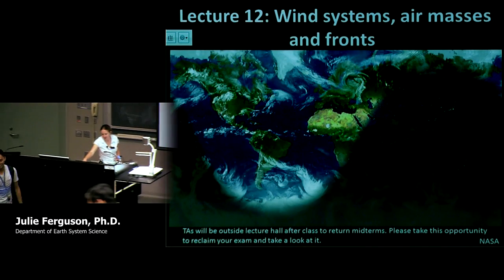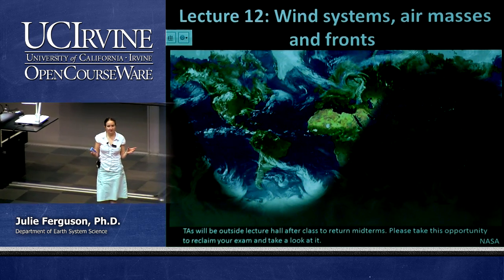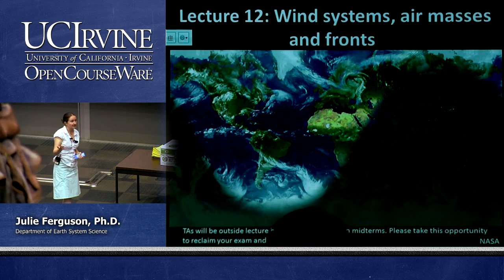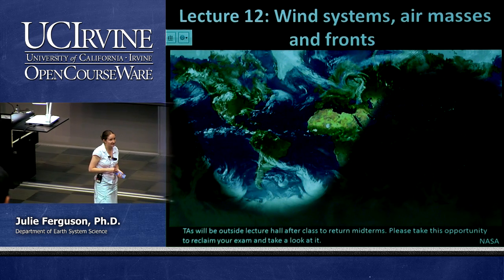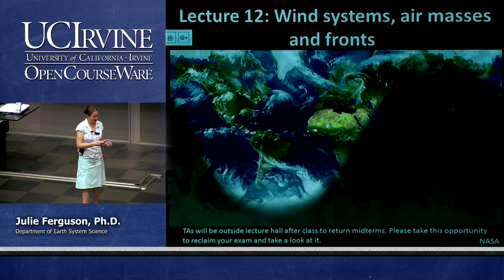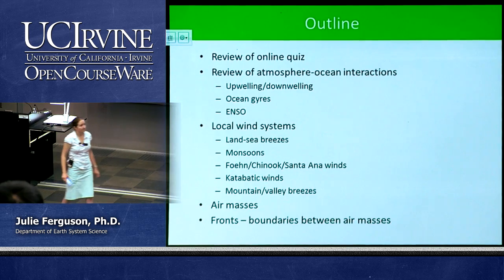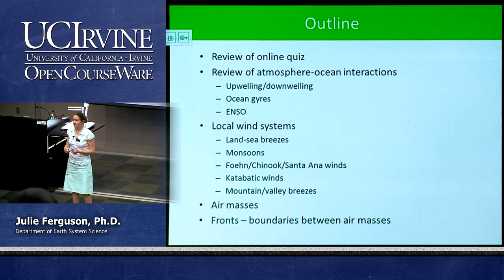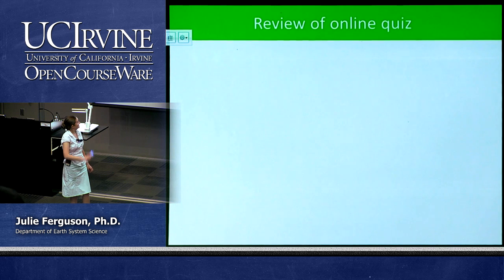ESS 5. Lec. 12. The Atmosphere: Wind Systems, Air Masses, and Fronts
UCI Earth Systems Science 5 The Atmosphere (Spring 2014)
Lecture 12: Wind Systems, Air Masses, and Fronts
Instructor: Julie Ferguson, Ph.D.

Description: The composition and circulation of the atmosphere with a focus on explaining the fundamentals of weather and climate. Topics include solar and terrestrial radiation, clouds, and weather patterns.

Required Attribution: Ferguson, Julie Earth Systems Science 5 (UCI OpenCourseWare: University of California Irvine), [Access date].